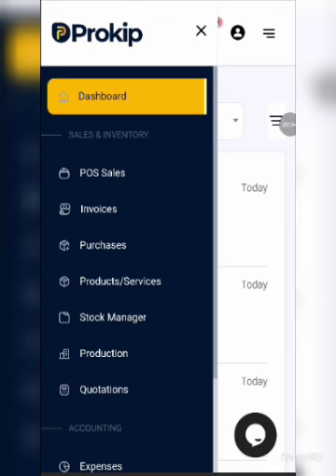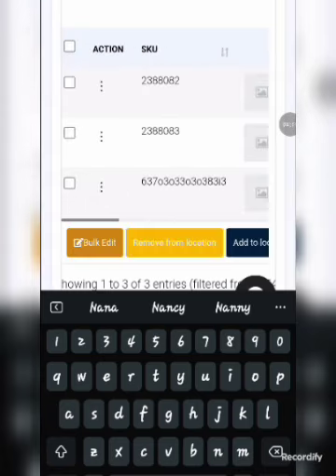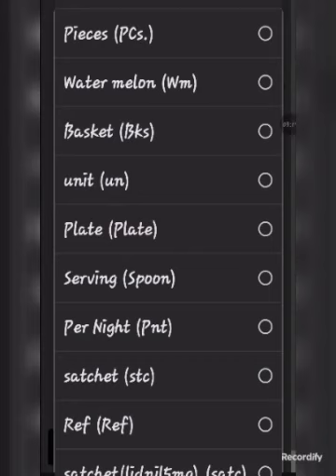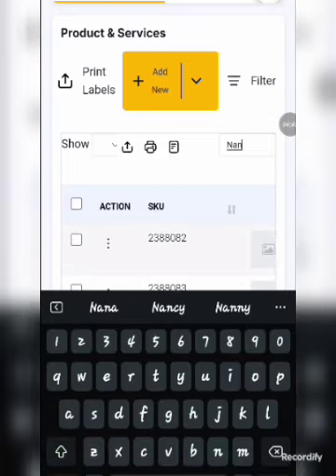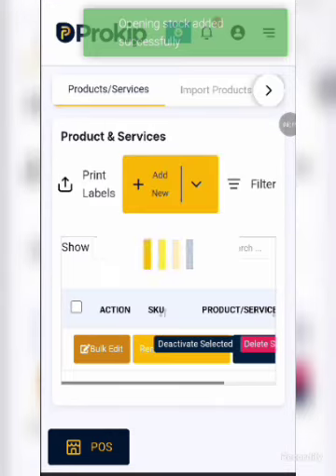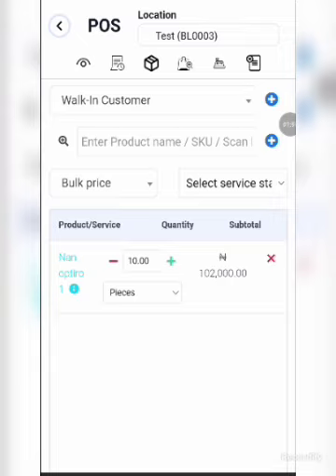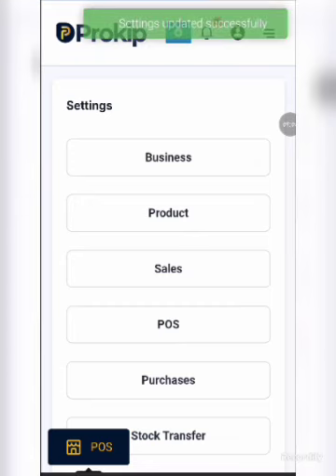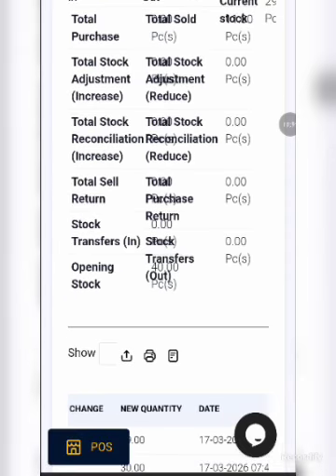Bulk & Pcs Unit Setupwith POS application on Prokip Software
Selling in Multiple Unit with different selling price on Prokip Software